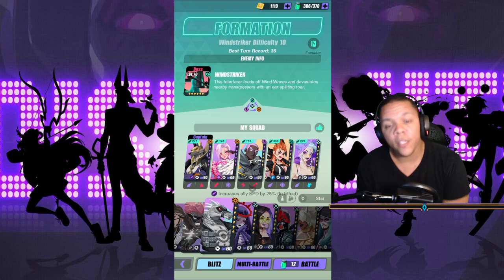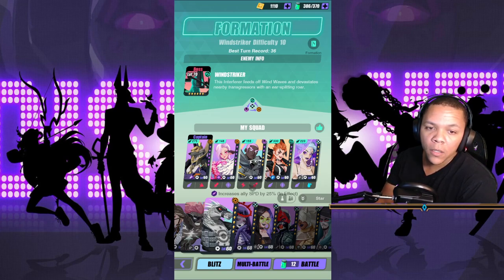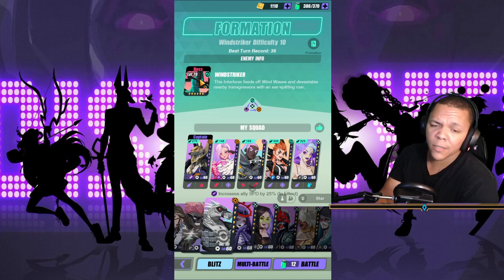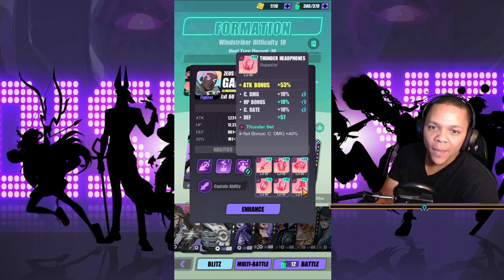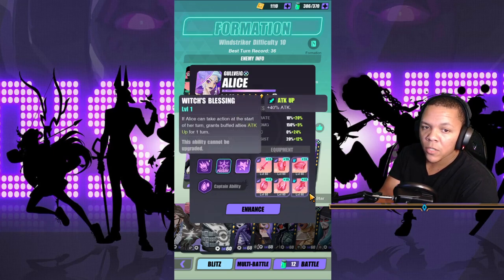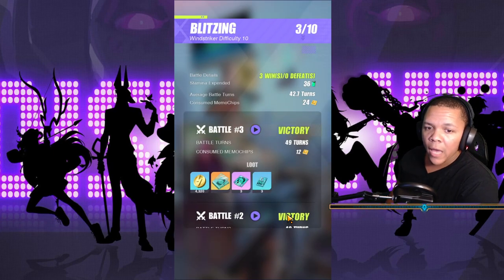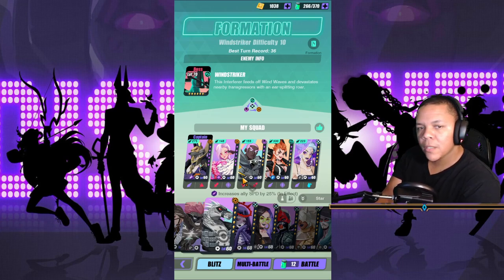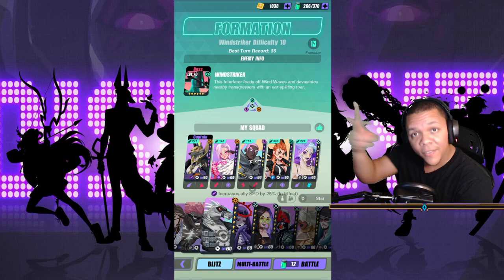Dislyte | Windstriker 10 in 40 Turns